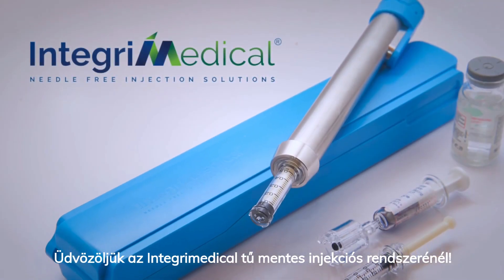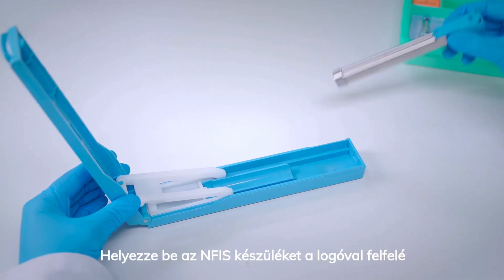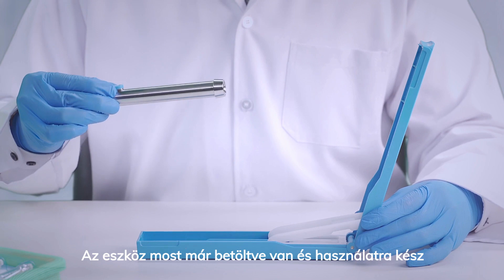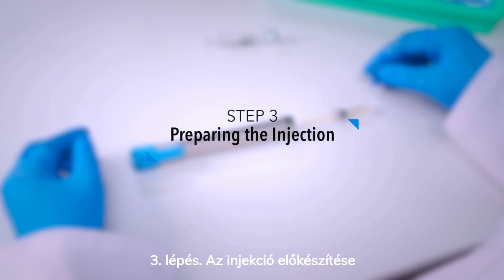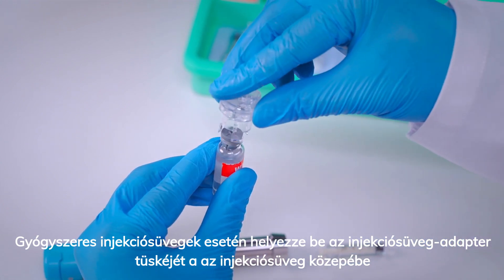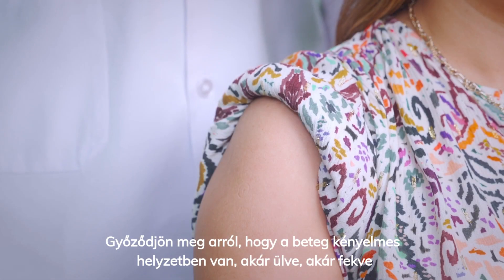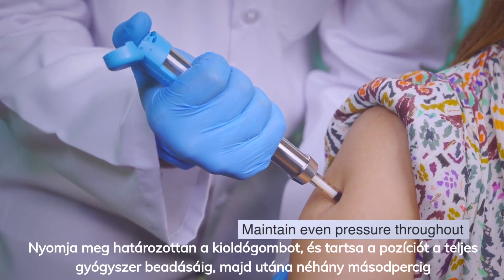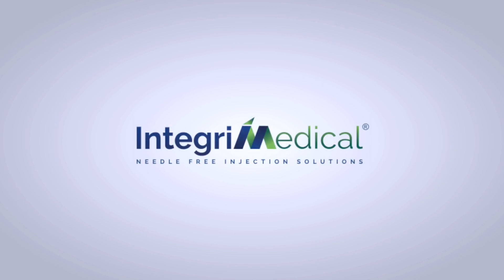Demonstration Video (Hungary)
Welcome to IntegriMedical’s Needle-free Injection System termed NFIS.

A transformative, convenient, and easy-to-use alternative to painful needle pricks.

Research and development is the core foundation/principle of IntegriMedical, enabling it to consistently deliver cutting-edge and innovative solutions from across global facilities.

NFIS is efficient, versatile, and highly adaptable; suitable for multiple applications & trusted by healthcare professionals worldwide.

Clinical Trials have been validated, along with regulatory approvals.

IntegriMedical’s revolutionary Needle Free Injection System can now help healthcare professionals to focus on what fundamentally matters - your Patient.